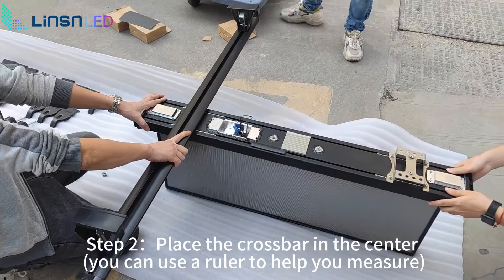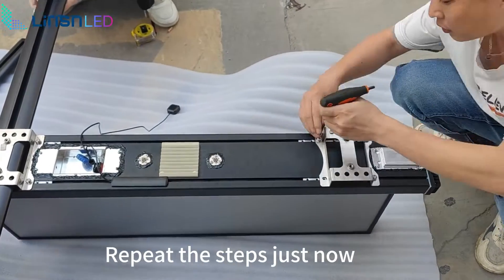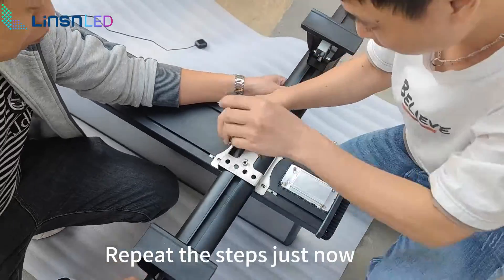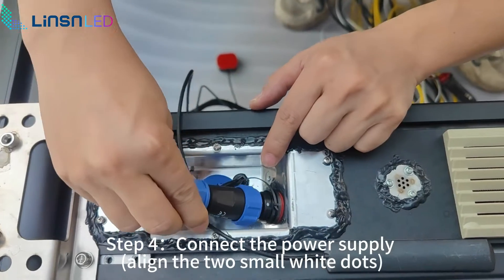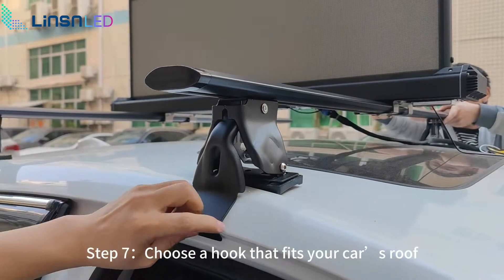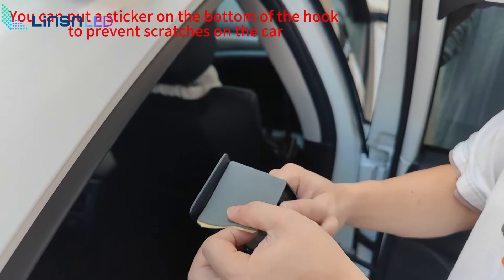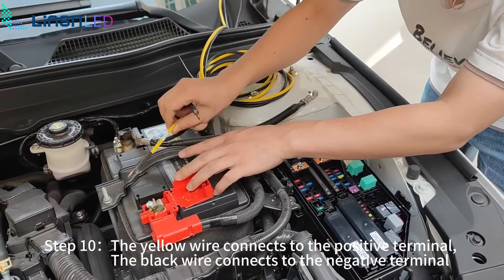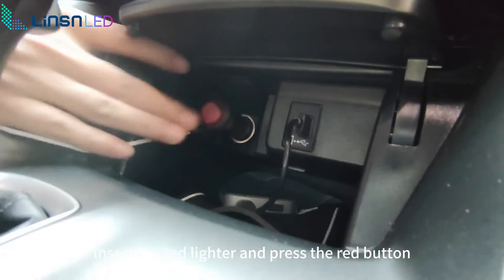12 Steps of Installing Taxi Top LED Display!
There are 12 steps for you to install taxi top LED display~Follow these steps, you will know each step clearly and can achieve the installation by yourselves!